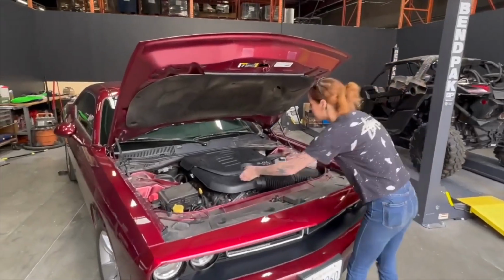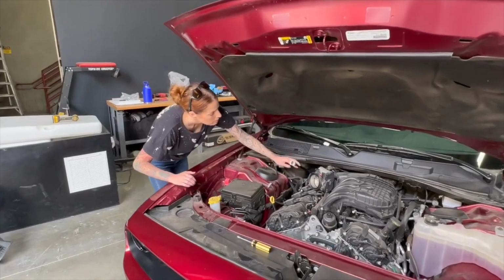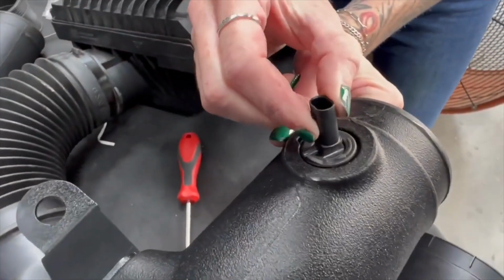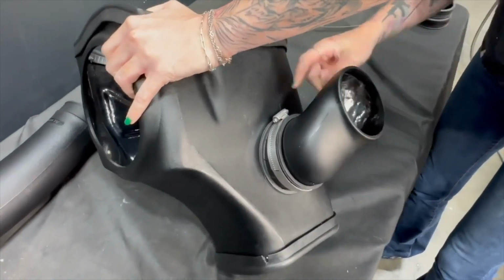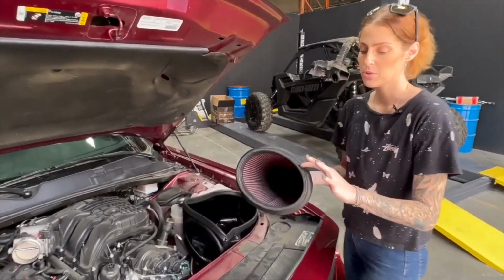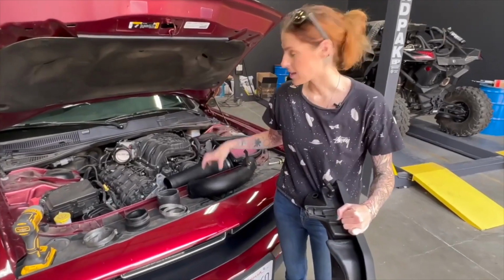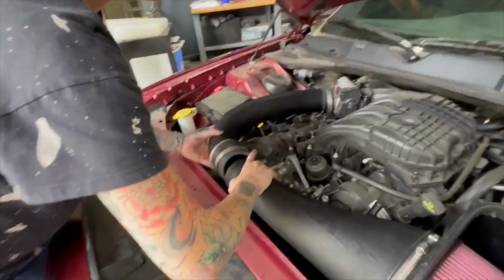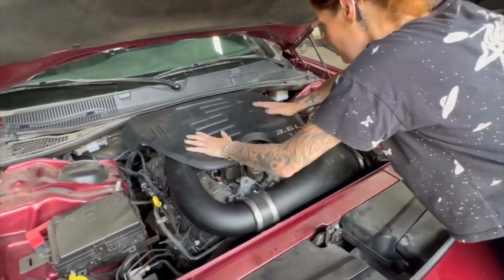JLT Cold Air Intake Einbauanleitung Dodge Charger & Challenger 3.6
JLT Cold Air Intake Einbauanleitung für Dodge Charger & Challenger 3.6